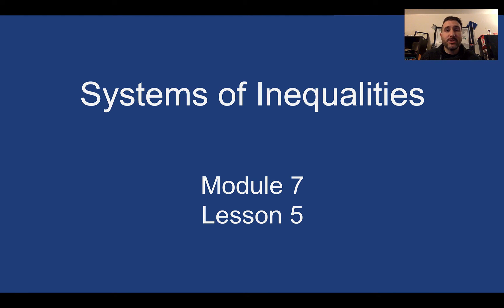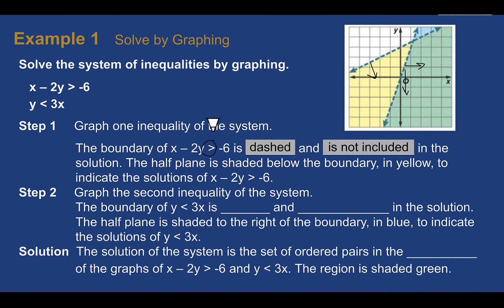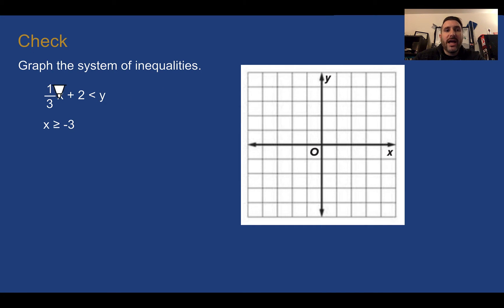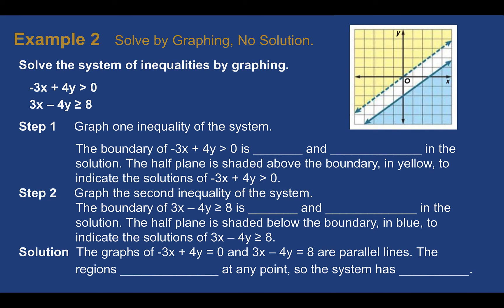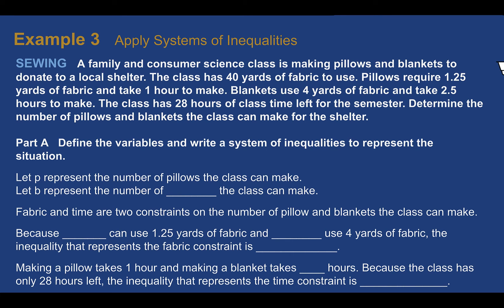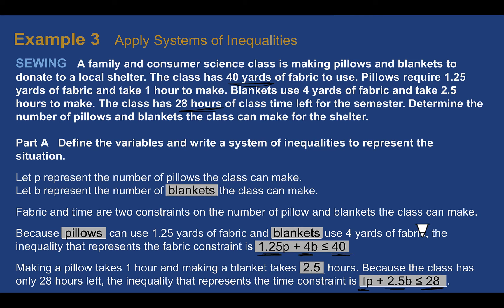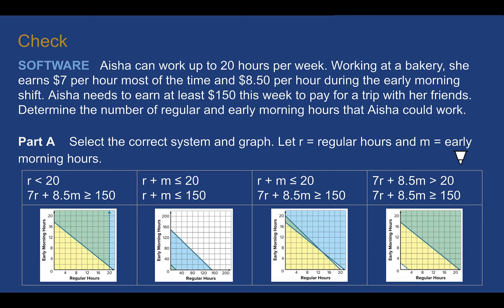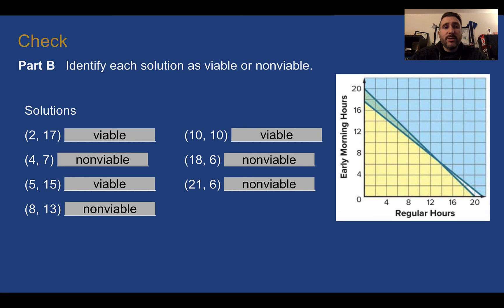Module 7 Lesson 5 - Systems of Inequalities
Graphing a system of inequalities and determining which solutions are viable for the system bot in and out of context.